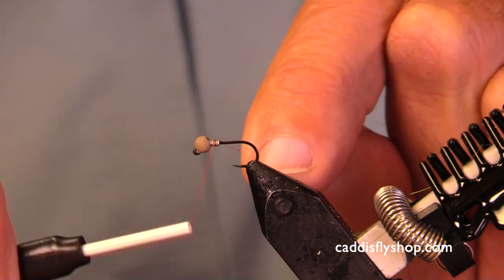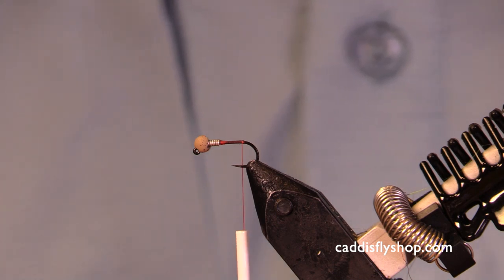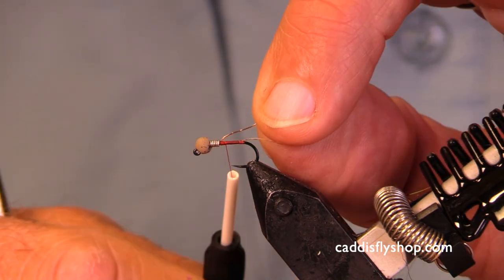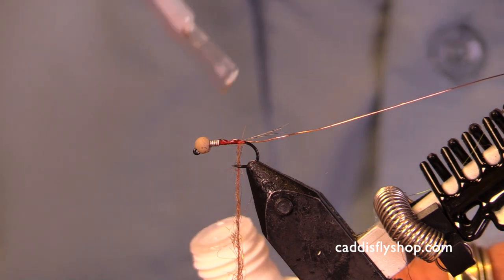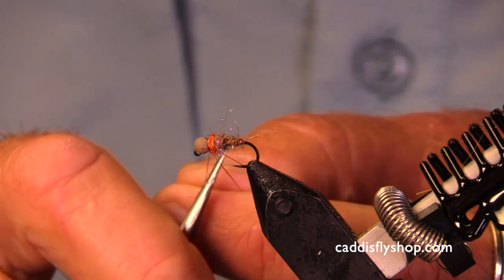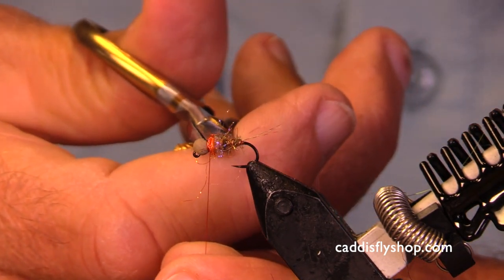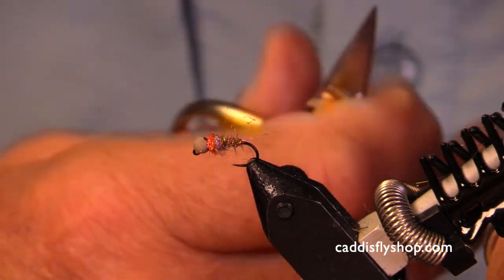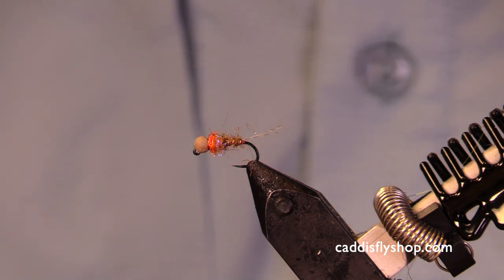Jay's Brown Seeker Jigged Nymph Fly Tying Video